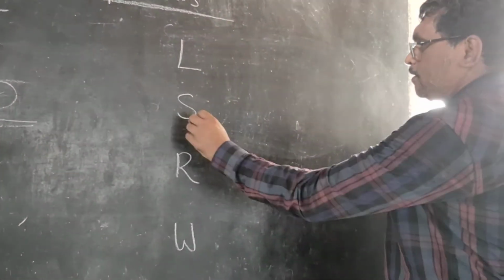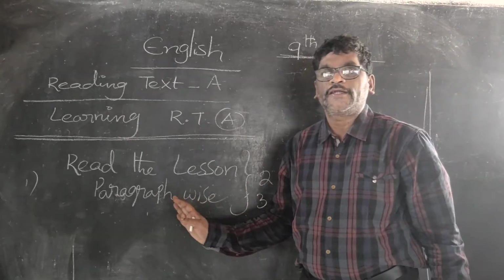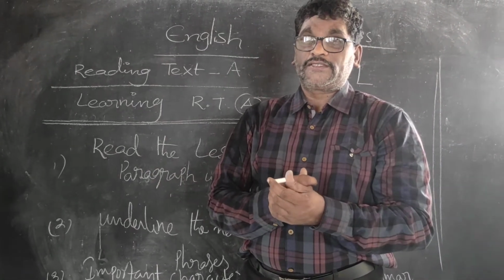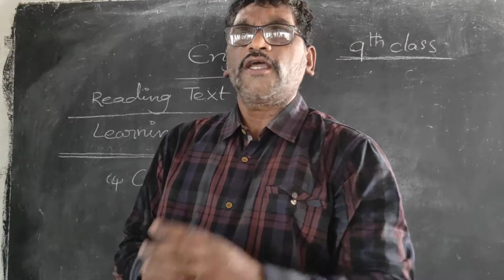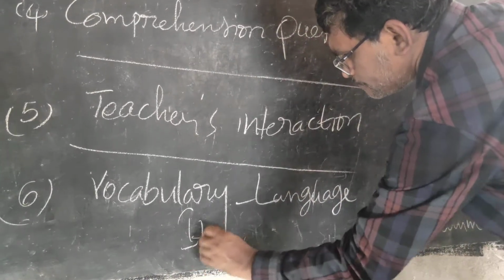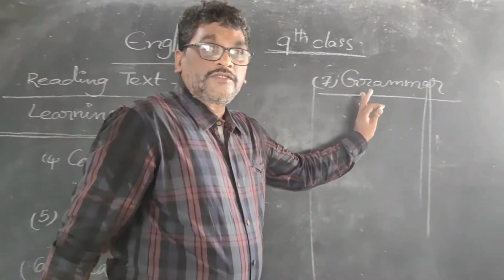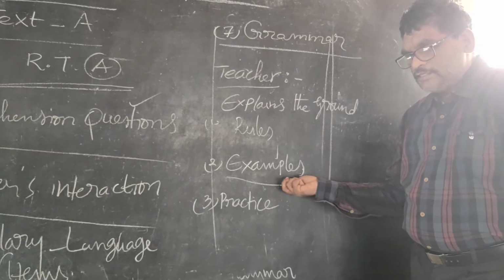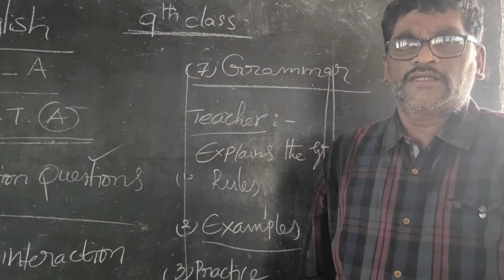How do we learn Reading Text ..A..8-10Classes